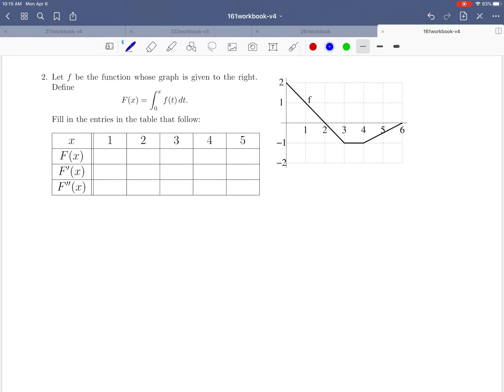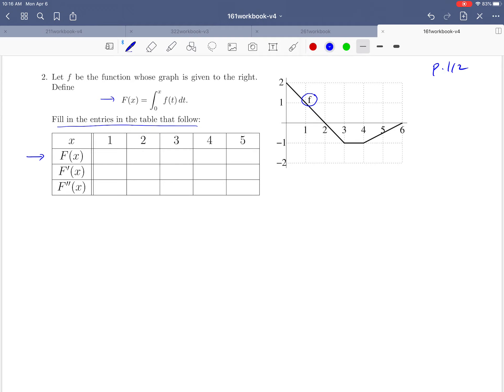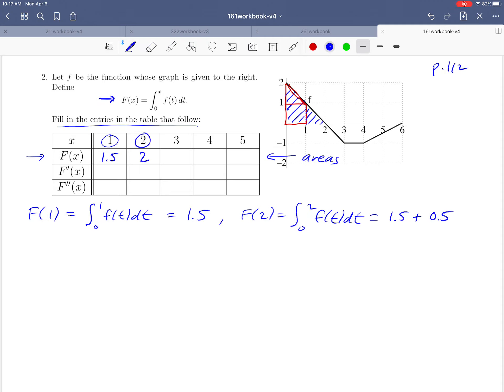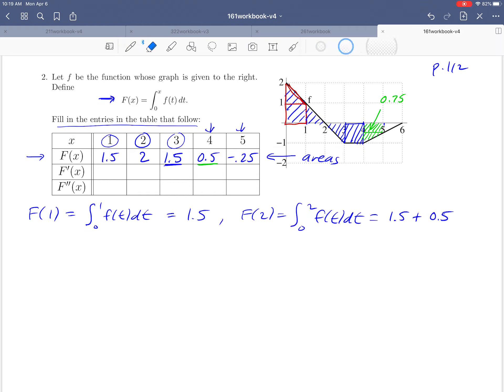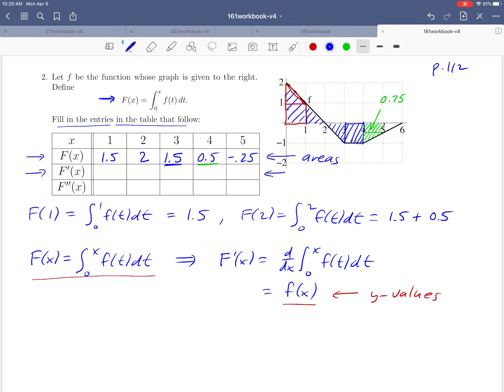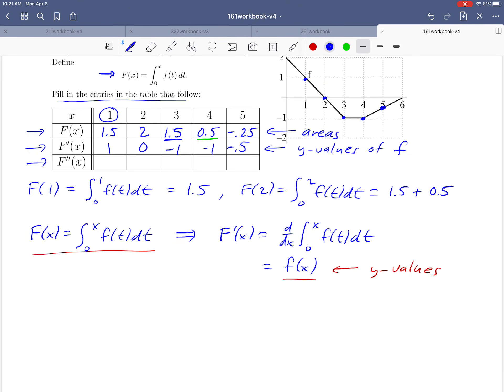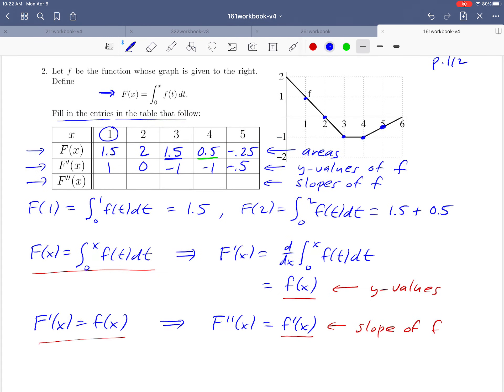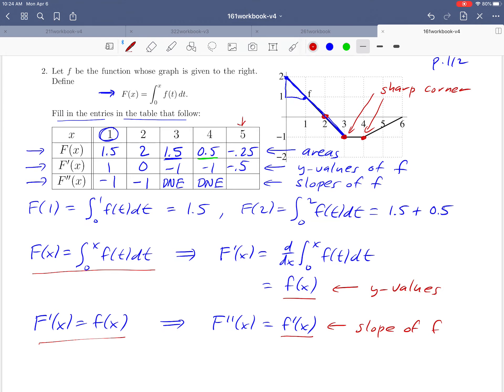Math 161 Sections 5.1&2 Exercise 2